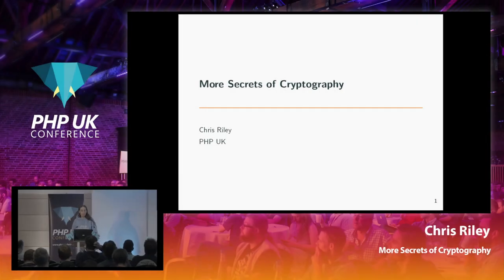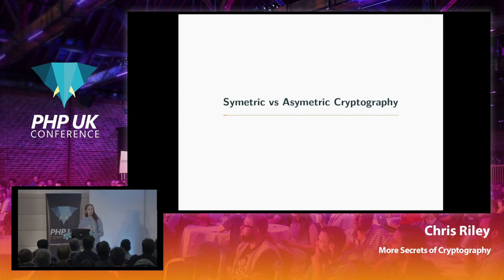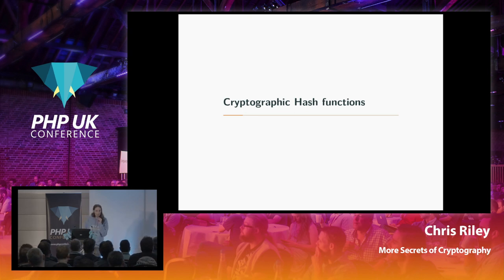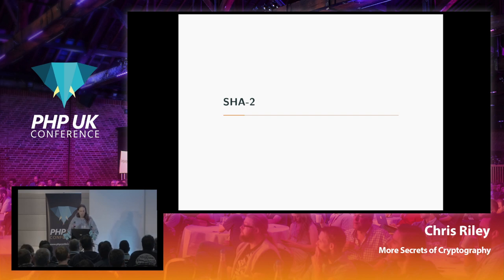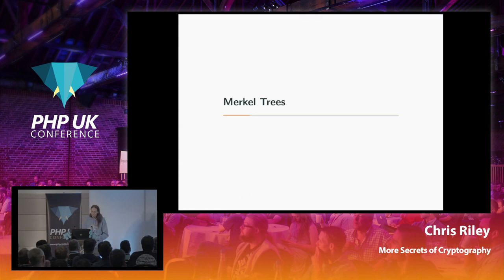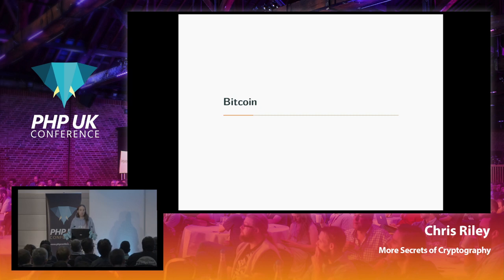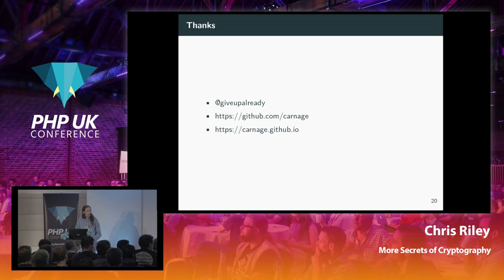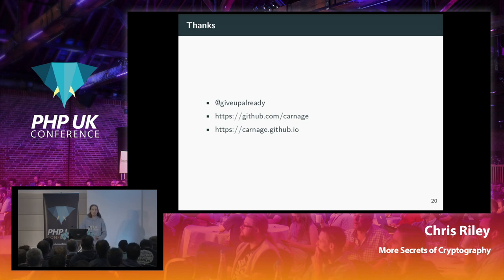More Secrets of Cryptography - Chris Riley - PHP UK Conference 2019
Alice and Bob have covered the basics of secure communication but cryptography can offer us more than this. After a brief refresher on the basics, we'll take a look at some of these other aspects of cryptography including hash functions, elliptic curves and quantum cryptography. Then we'll take a look at some practical applications answering questions such as: can I trust a web of trust? or should I use a block chain for this?